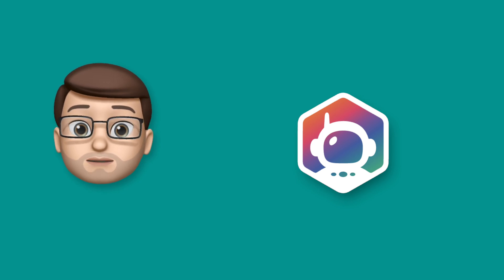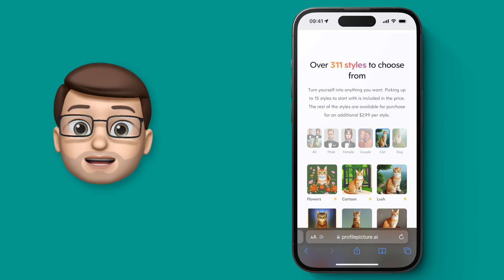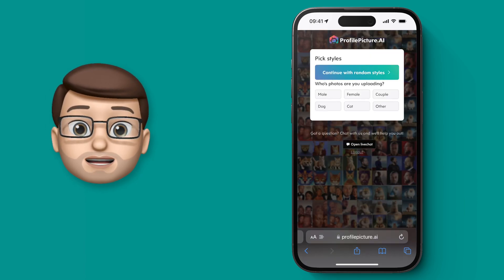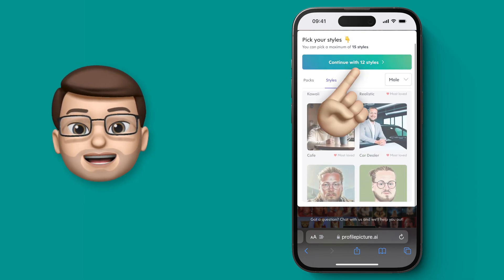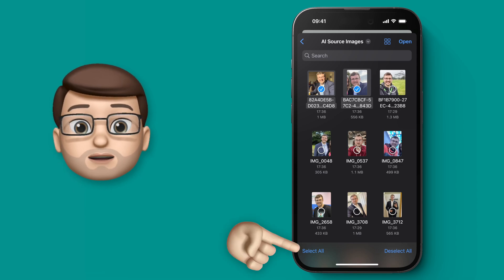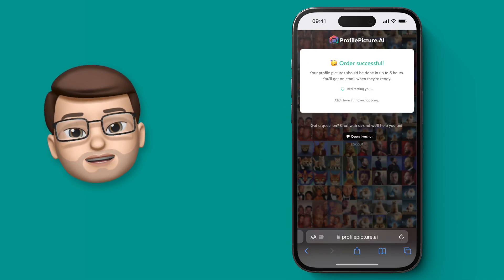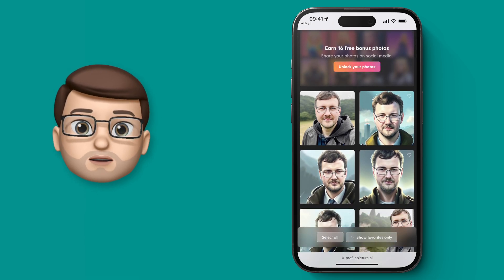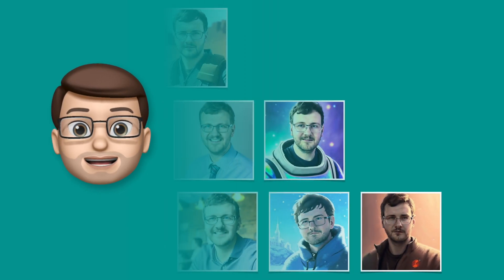Make your own AI Generated Profile Picture in Minutes! (ProfilePicture.ai Tutorial)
📱 Unleash the power of Artificial Intelligence and create your own unique and personalised AI generated profile picture in just minutes! Whether for your social media or professional use, stand out from the crowd with an awesome AI profile pic made by ProfilePicture.ai. Learn how to create your own AI profile picture with this easy to follow, step-by-step guide, from start to finish. Discover the latest trend in profile pictures and elevate your online presence with an AI generated profile pic. Join the AI revolution and get ahead of the curve! Don't miss out on this exciting opportunity to create your own AI profile picture today!